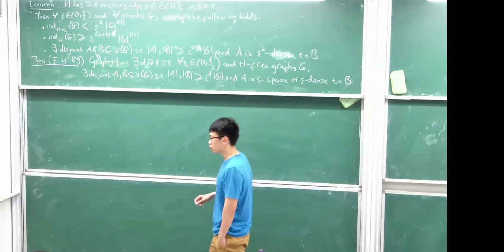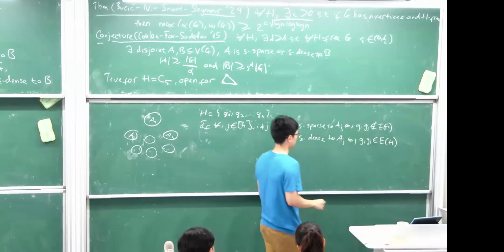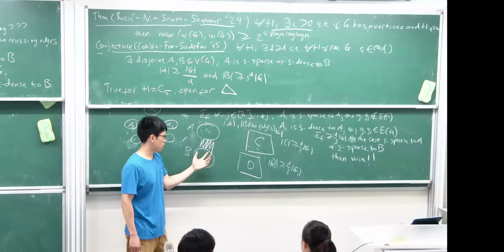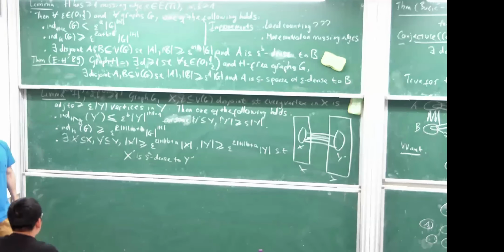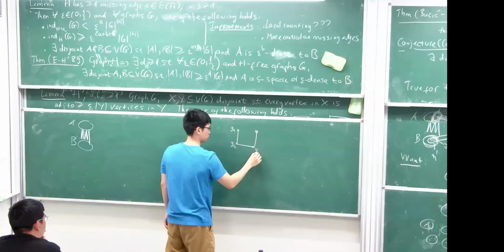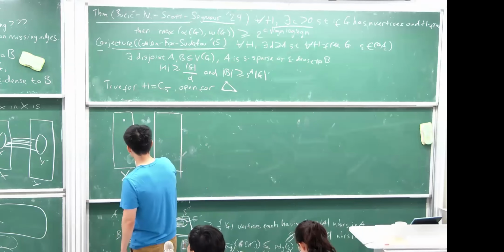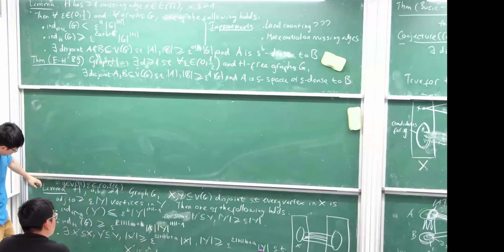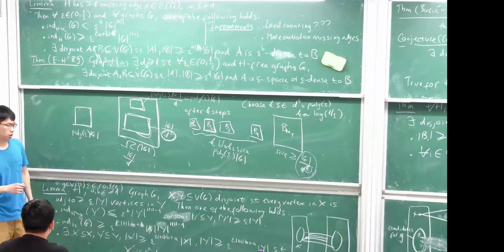24.08.07, Tung Nguyen, Recent work on the Erdős-Hajnal conjecture: day 3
IBS ECOPRO Summer School

Tung Nguyen, Recent work on the Erdős-Hajnal conjecture: day 3
August 7 2024, Wednesday, @ 10:00AM - 11:30AM KST

SPEAKER
Tung Nguyen
Princeton University

A conjecture of Erdős and Hajnal asserts that every graph with a forbidden induced subgraph contains a clique or independent set of polynomial size. We will discuss recent work on this conjecture (joint with Alex Scott and Paul Seymour, and partly with Matija Bucić), which includes the loglog improvement over the general bound of Erdős and Hajnal, Rödl's theorem and the polynomial Rödl property, and the method of iterative sparsification with application to prime graphs and graphs of bounded VC-dimension.